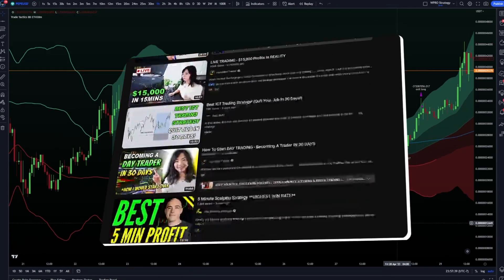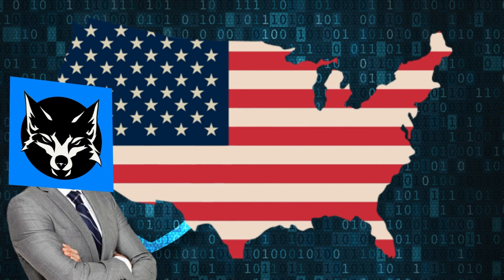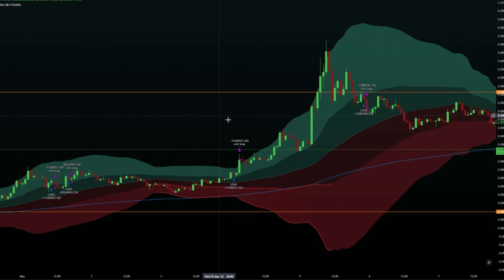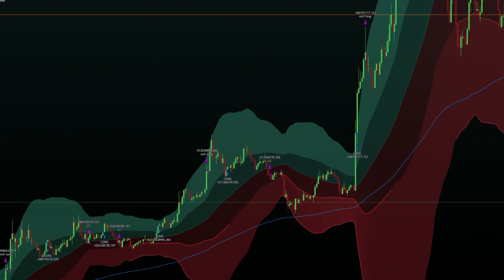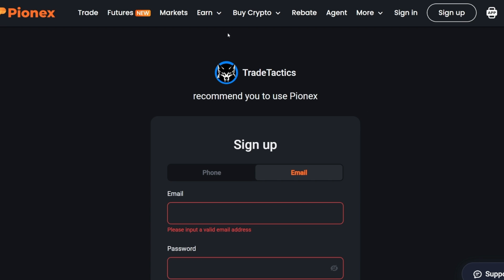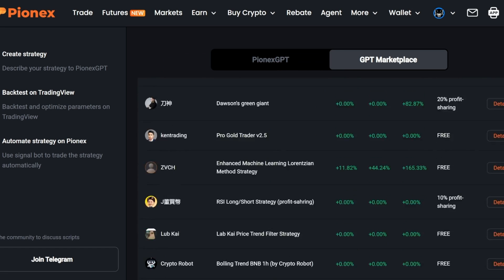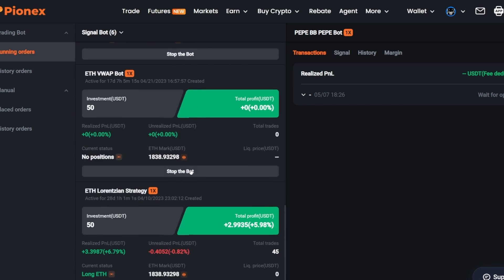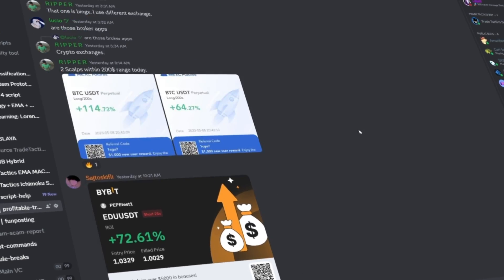PEPE Coin Trade Bot TRIPLED Account 206% First Day (Mind BLOWN)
This is a full detailed tutorial for utilizing my tradingview strategy to trade PEPE coin for me, fully automated. It can potentially take advantage of the volatility in the market with all the hype surrounding this coin! There are risks due to the coin not having much backtesting data so I advise caution if you want to test it out.

LINKS:
Signup with this link for Pionex for access to this strategy for free